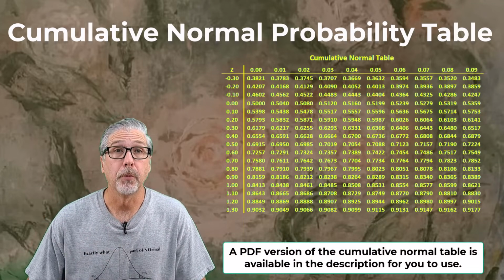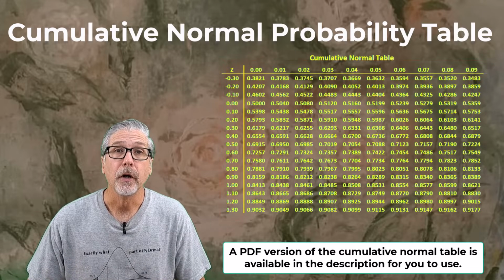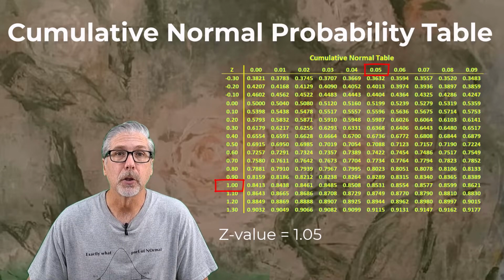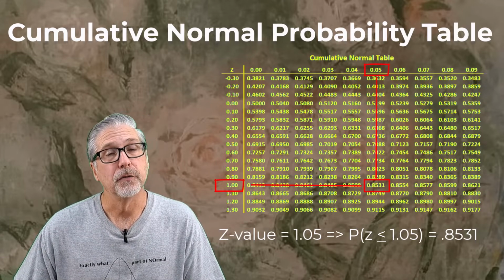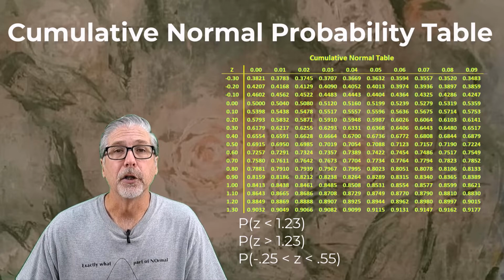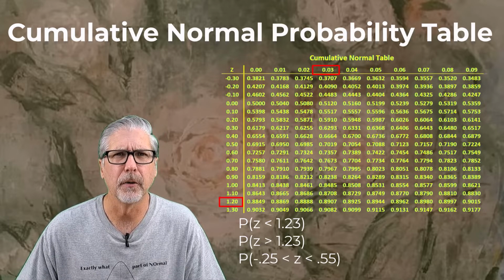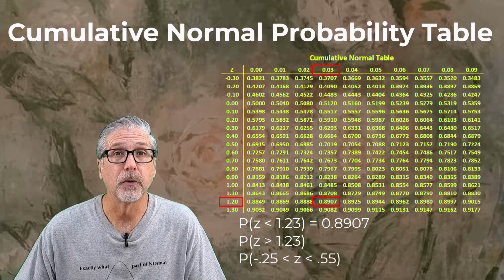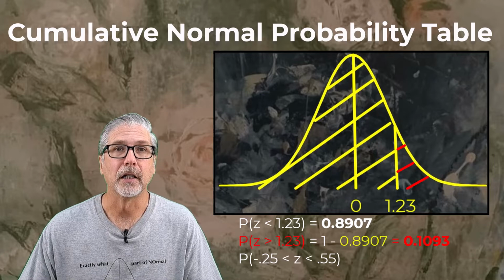Cumulative Normal Table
In this video I introduce the cumulative normal probability distribution to the viewer. I show you how to use it to solve normal probabilities

Highlighted art courtesy of @Rachel Fine Art ​